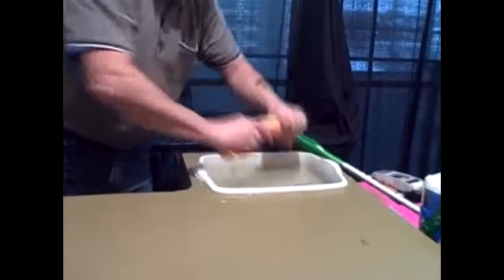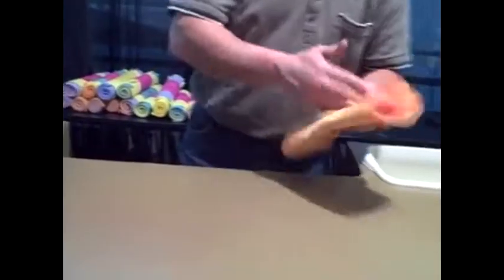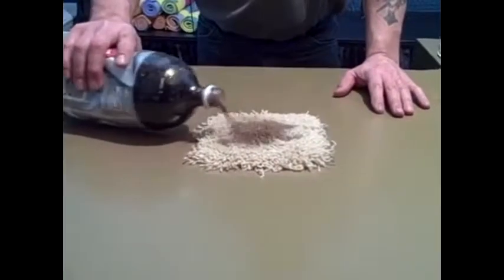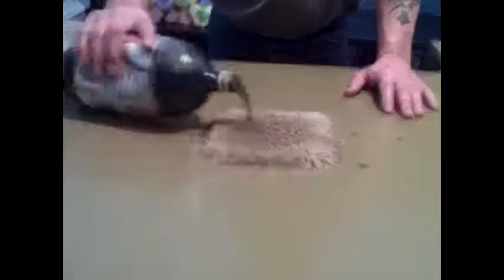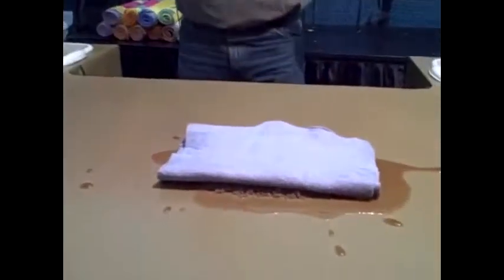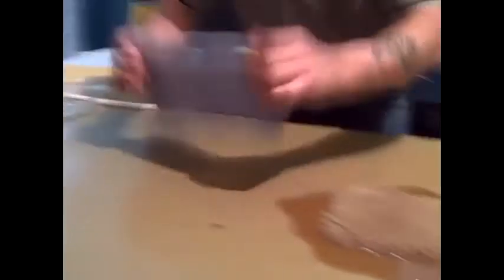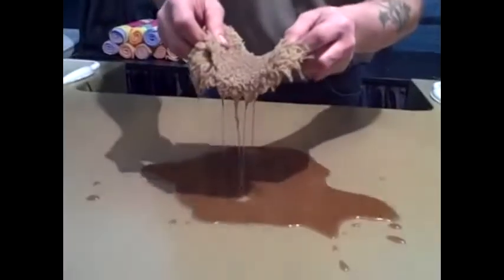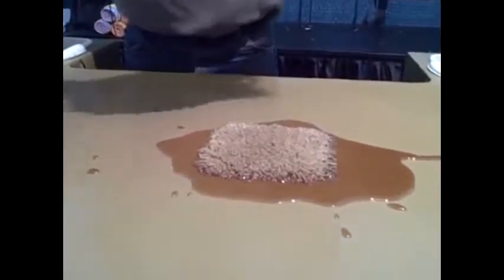Sham Wow IN PERSON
Aunt Martha